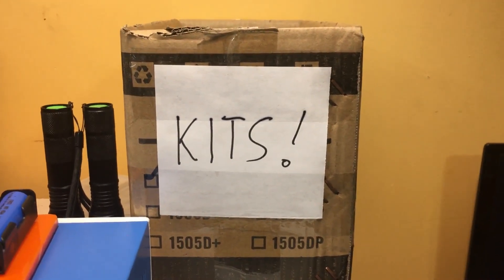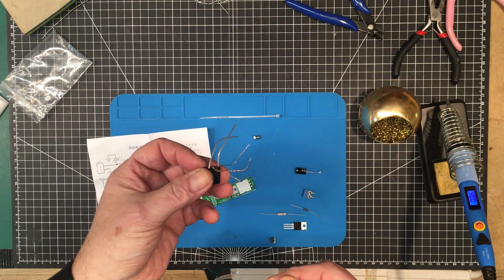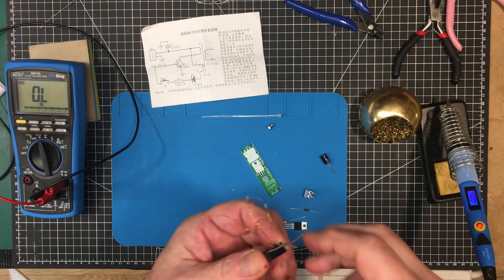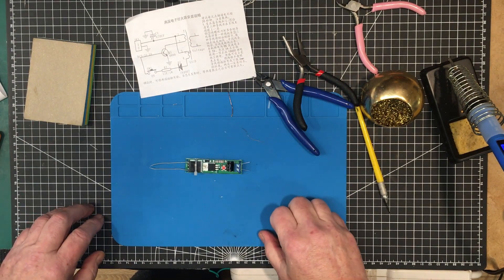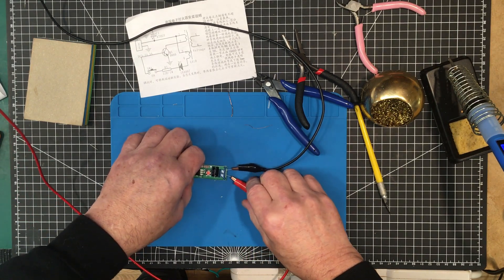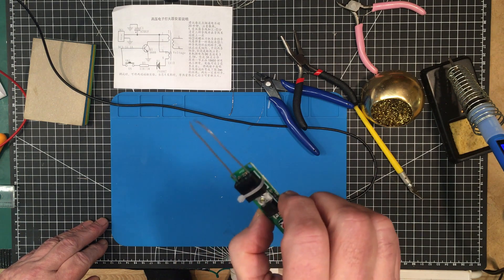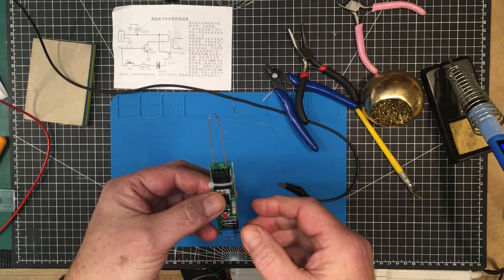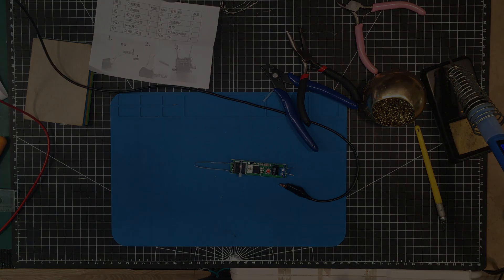0127 - Kit of the Month: HV Generator.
This little kit was a bit confusing at first but we got it figured out!

Found a better vendor that shows a picture of the finished kit!
HV Generator